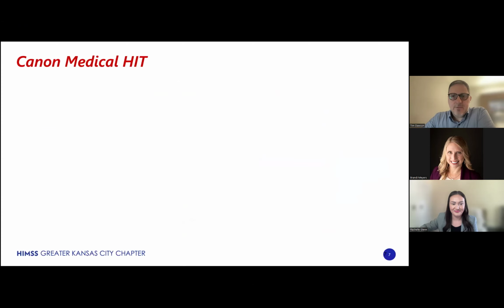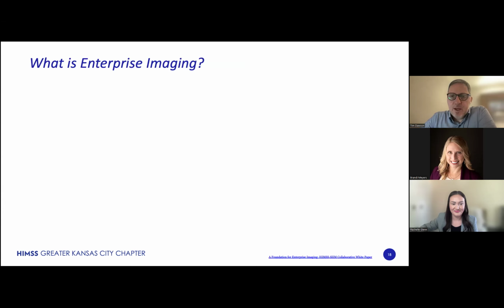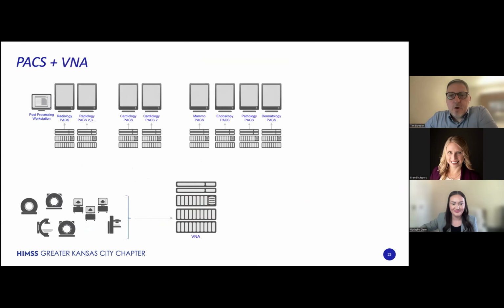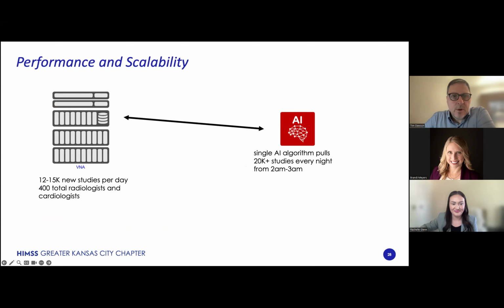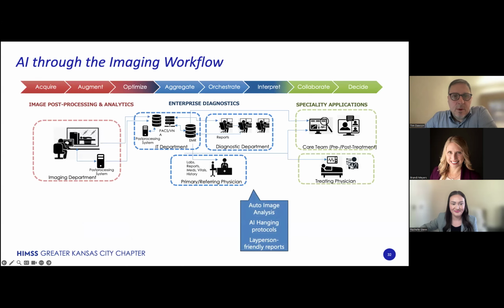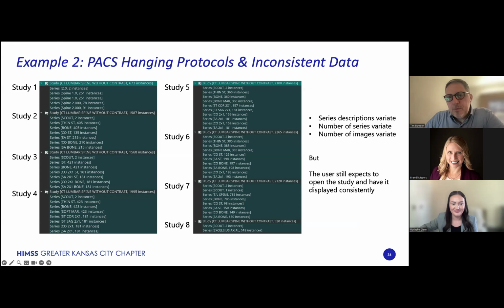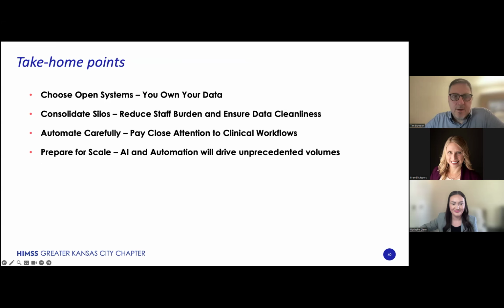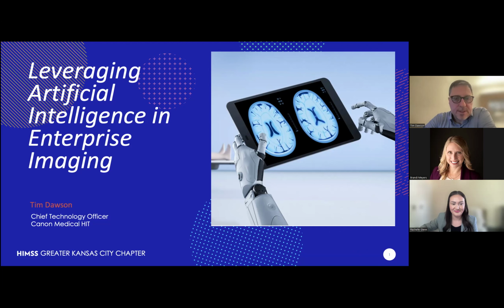May 23 AI for Enterprise Imaging